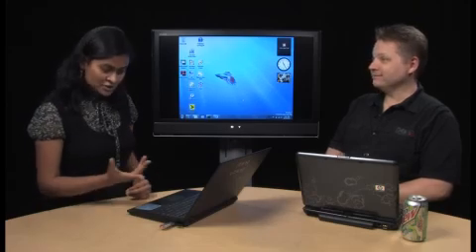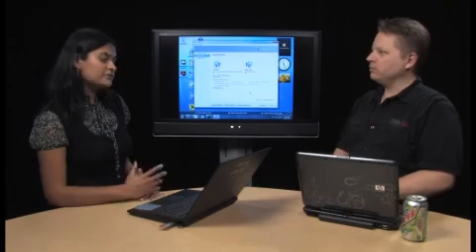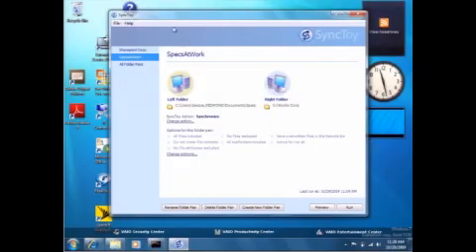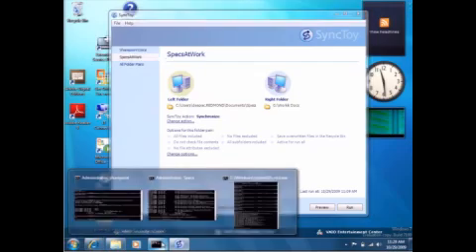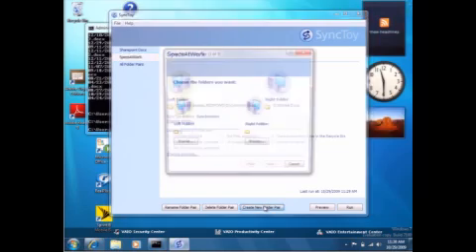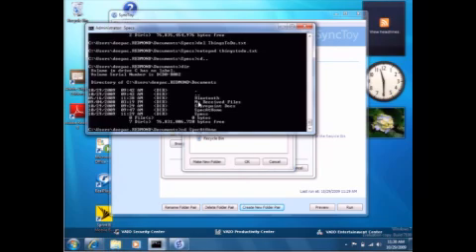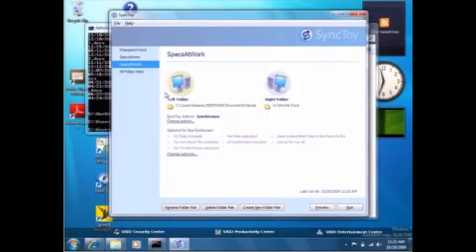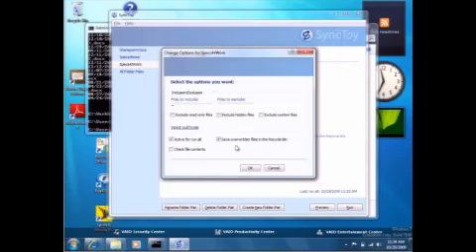SyncToy 2.1 Available for Download | Nov 11, 2009 at 11:59AM by Larry Larsen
How many times have you tried to copy a huge number of files only to accidently hit space or escape cancelling the transfer and you don't want to re-start from scratch? Well there's a better way to sync files between directories and drives, SyncToy. You might remember this from the XP PowerToys days, the ease of use makes it a very popular download. Deepa from the Sync team stopped by to show us the latest version, SyncToy 2.1.